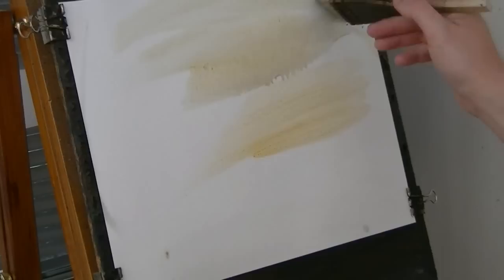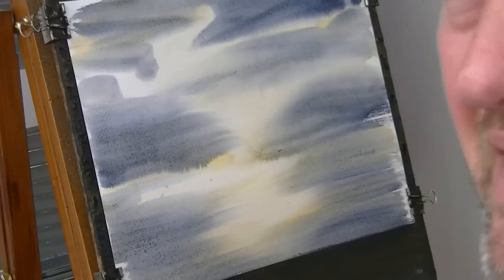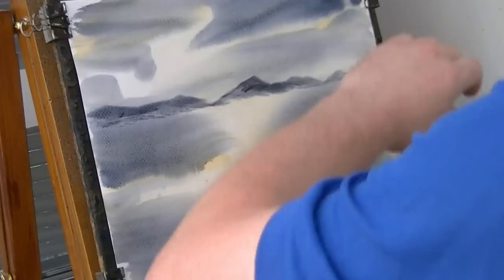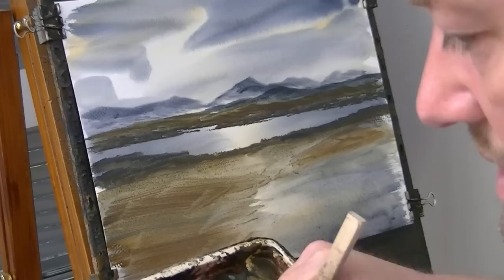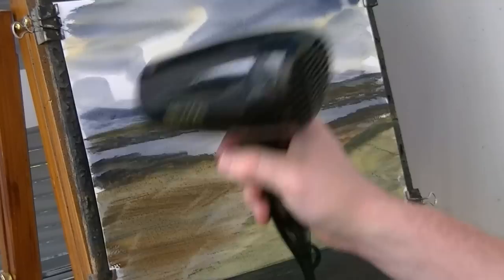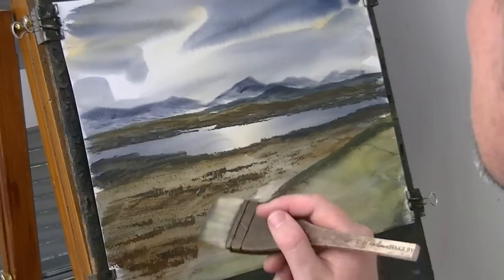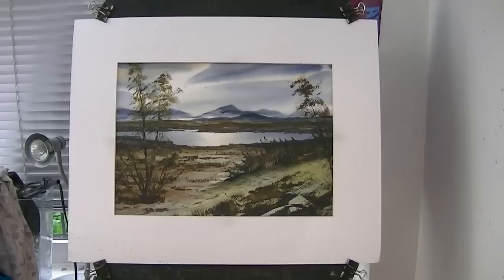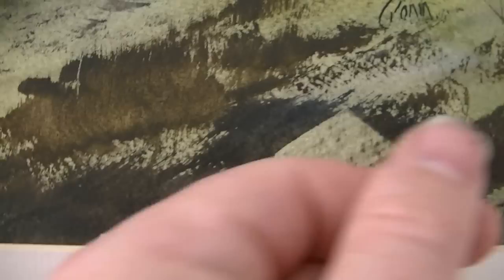Loch Laidon Watercolour Painting Demonstration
Watercolour landscape painting how to featuring Loch Laidon.

1. and enter my world of watercolour where you’ll see exclusive videos, articles, reference photos and much more! Get 2 months FREE with annual membership! Put simply, Patreon is my main source of income and it’s only with the support of my patrons that I can continue to find the time and resources to make these videos.

2. READ MY BOOKS ➤

4. DONATE ➤ Your donation keeps my YouTube channel sustainable and funds future watercolour painting tutorials for all budding artists.

6. PODCAST ➤ Listen to my podcast ‘My Watercolour Diary’ where I answer your questions

7. MATERIALS ➤ These are the paints, paper and brush I use for painting watercolours:

8. SOCIAL MEDIA ➤ Let’s connect!